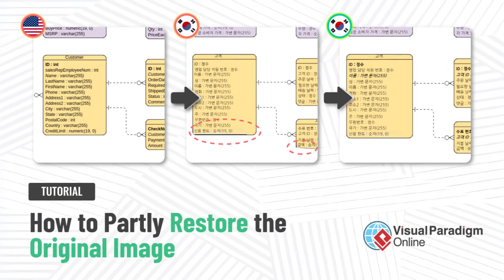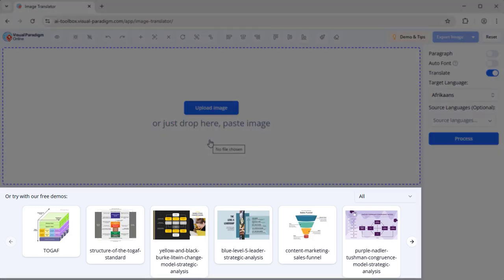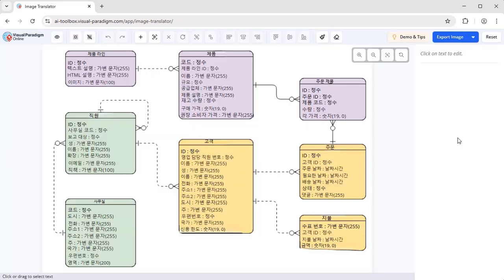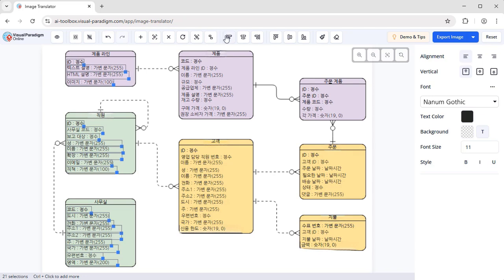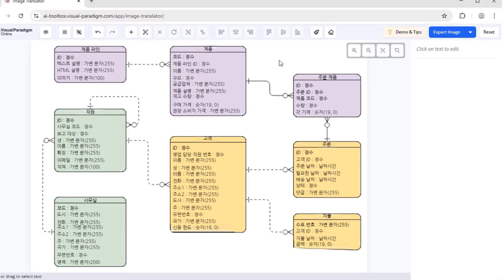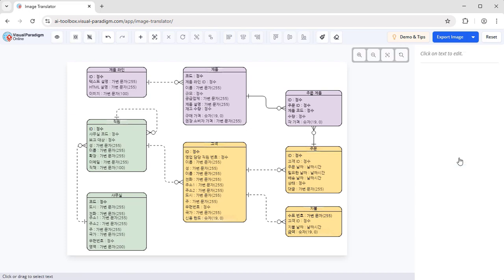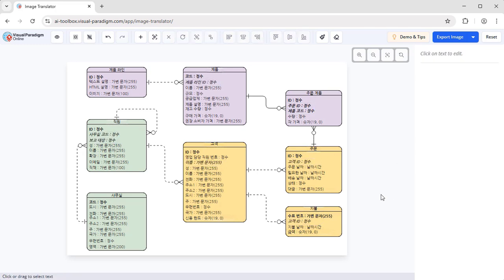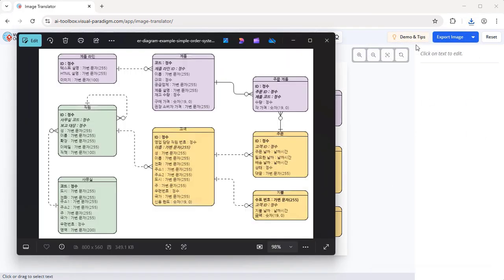[Tutorial] How to Partly Restore the Original Image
VP Online AI Image Translator is a professional tool that helps you translate images effortlessly. What makes it stand out is the ability to edit the translated text directly on the image. This gives you full flexibility to adjust fonts, alignment, layout, and styling based on your needs, making it ideal for both personal and professional projects.

During translation, the AI system detects and replaces text on the image. In some cases, parts of the original design may be mistakenly removed or affected. That is where the Rub to Reveal tool comes in. It lets you selectively restore parts of the original image to fix layout issues or recover missing design elements. In this video, we will show you how to use this powerful feature. Explore more and start translating your images with VP Online AI Image Translator now.

00:15 Select an image and start translating
00:32 Customize the translated text
00:59 Rub to reveal the original image
01:23 Text style customization
01:45 Export image